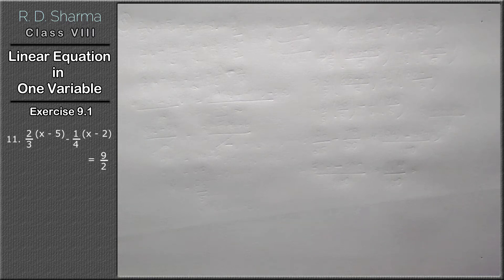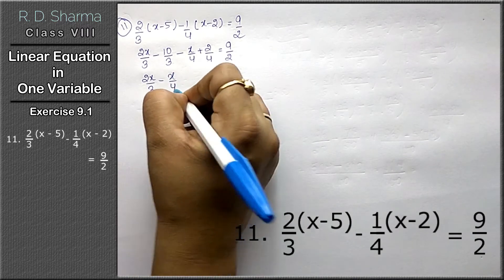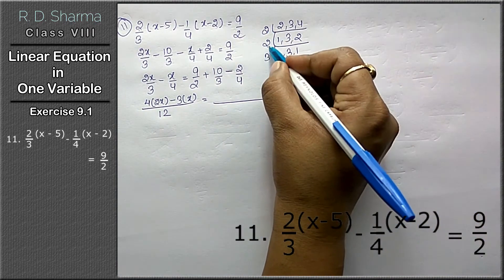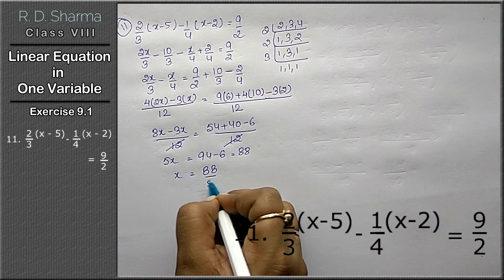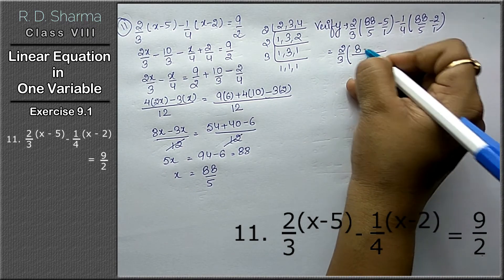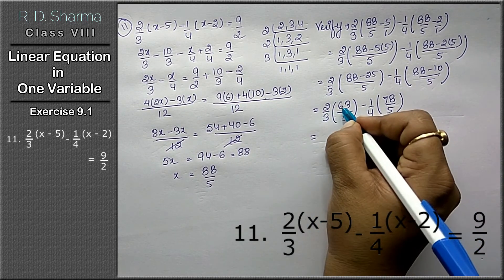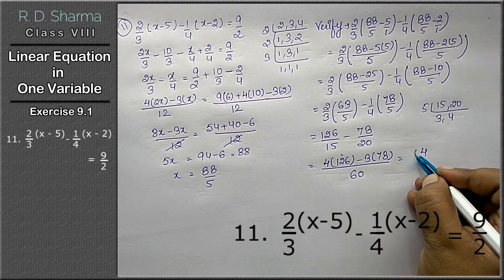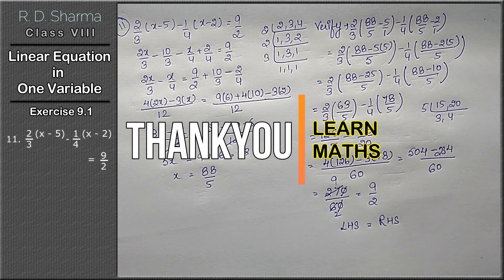Linear Equations in One Variable | Class 8 Exercise 9.1 Question 11 | RD Sharma | Learn Maths